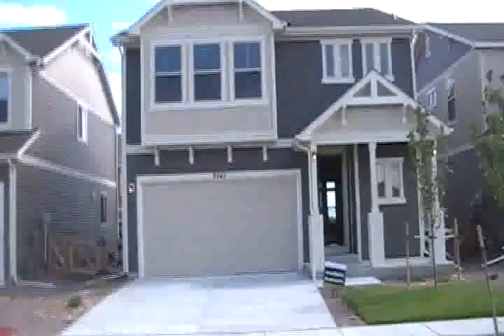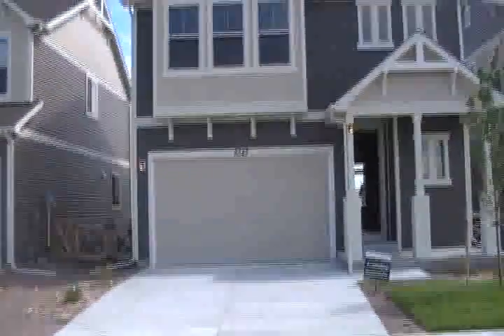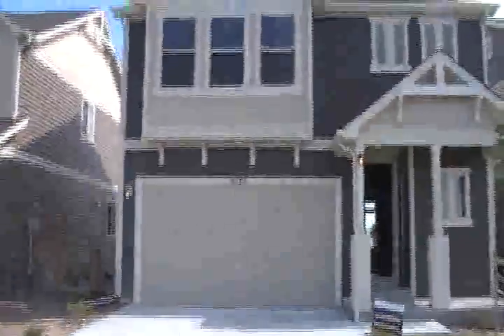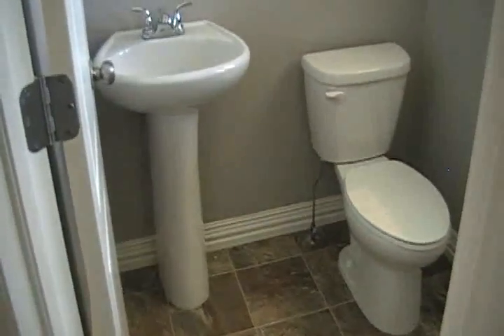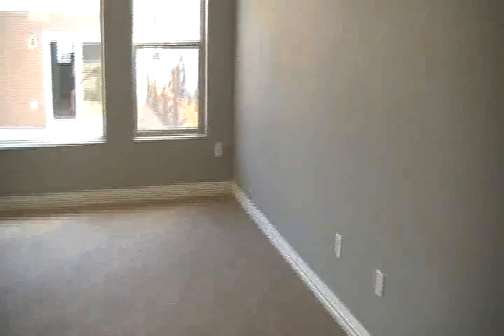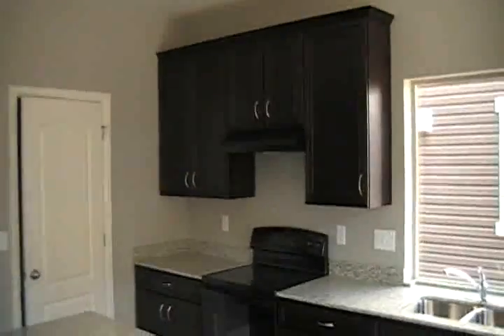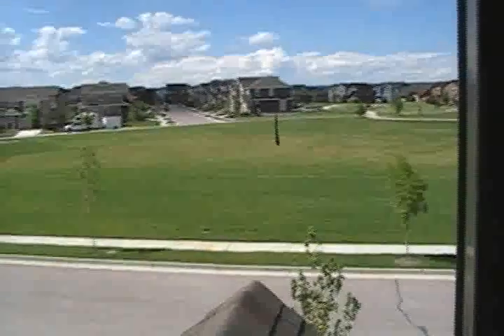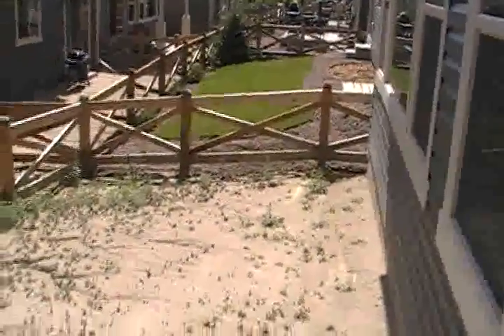For Sharon- Laramie Tour